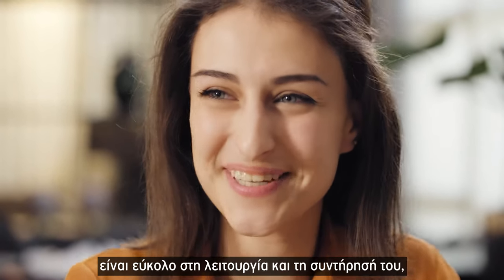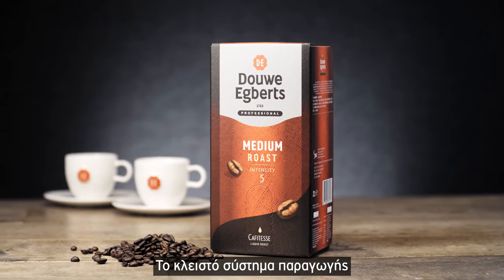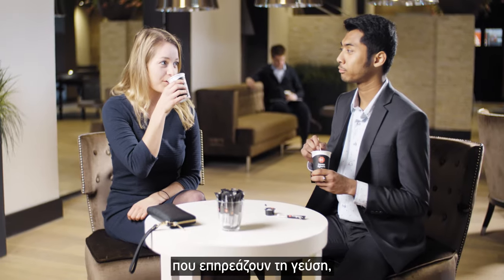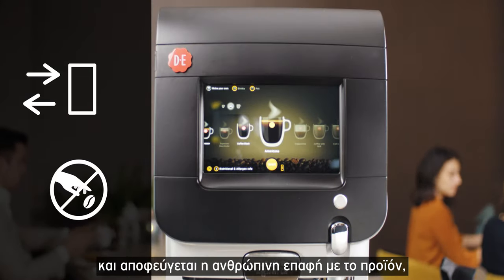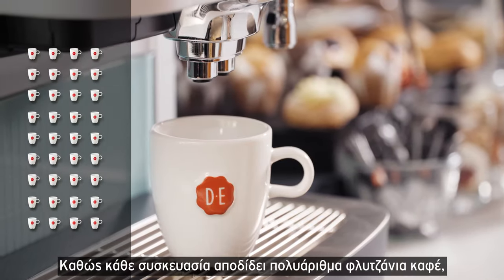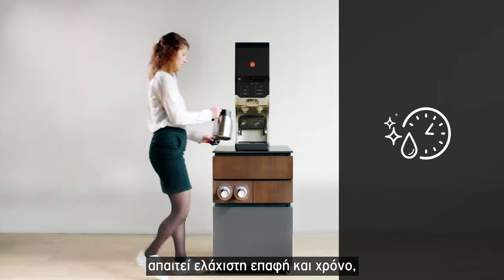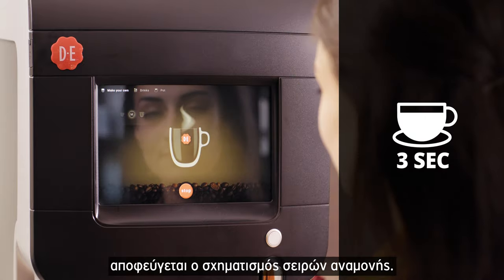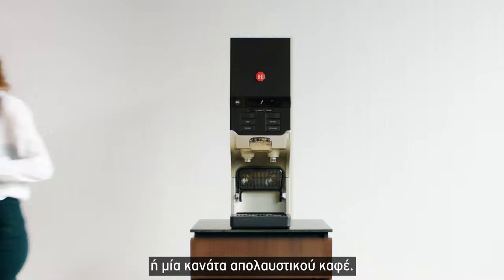Douwe Egberts Cafitesse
Με την ασφάλεια του κλειστού συστήματος Cafitesse.

Το σύστημα Cafitesse παράγεται από άριστης ποιότητας κόκκους Arabica & Robusta στην κατάλληλη δοσολογία και σε ιδανικές συνθήκες θερμοκρασίας και νερού.
Ο καφές συμπυκνώνεται και καταψύχεται με σκοπό να διατηρήσει όλα τα ποιοτικά και αρωματικά του χαρακτηριστικά.
Το Cafitesse δεν είναι σύστημα παραγωγής στιγμιαίου καφέ!
Αποτελεί πρόκληση για τις παραδοσιακές μεθόδους παρασκευής καφέ, εξασφαλίζοντας ένα φρέσκο φλιτζάνι καφέ με το πάτημα ενός κουμπιού.